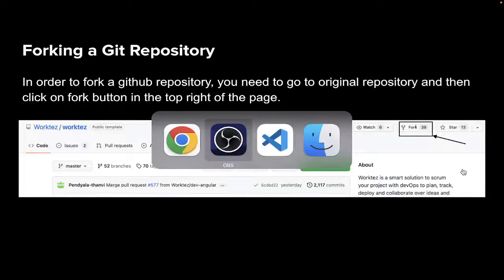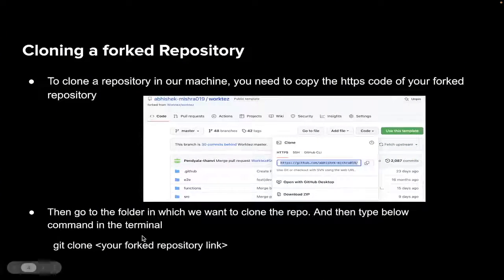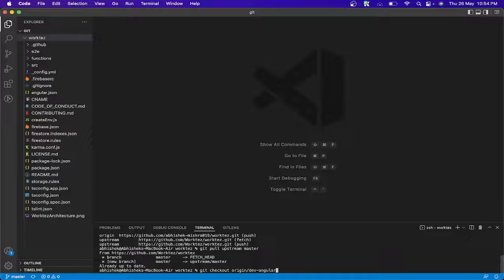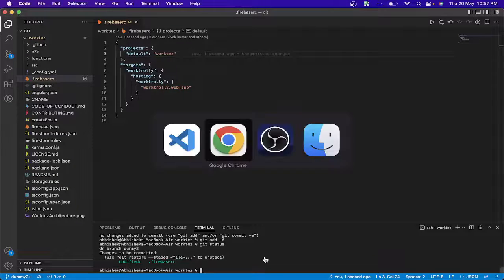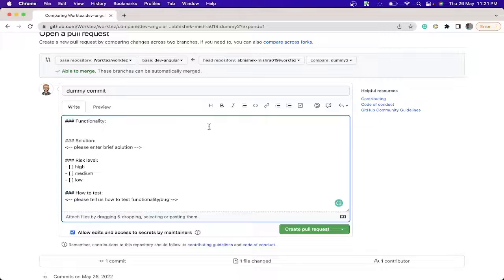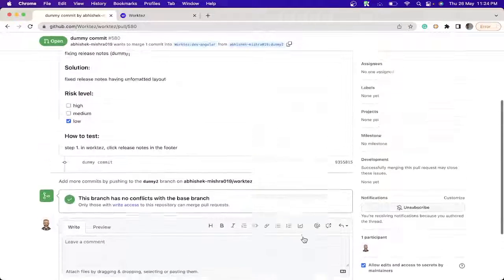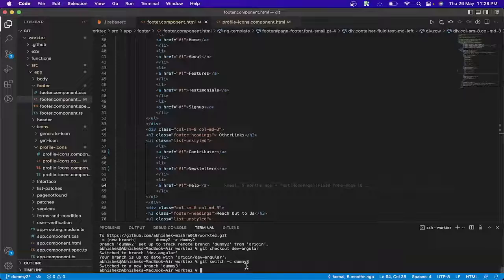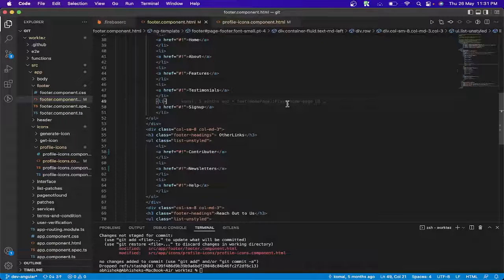How Worktez uses Github | Git Commands and Github Tutorial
In this video, we have tried to get you familiar with our project on Github, and some git commands that will be useful while working with the project.